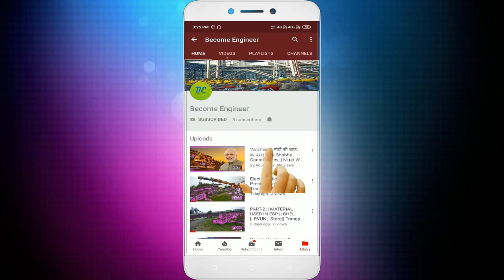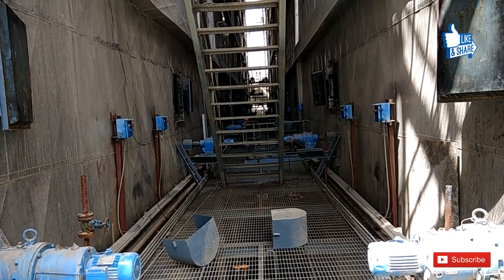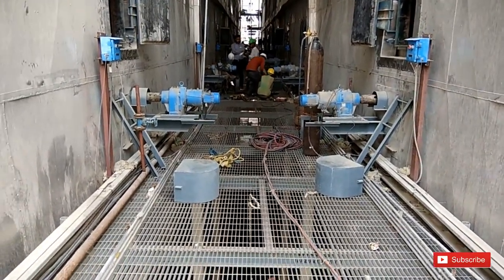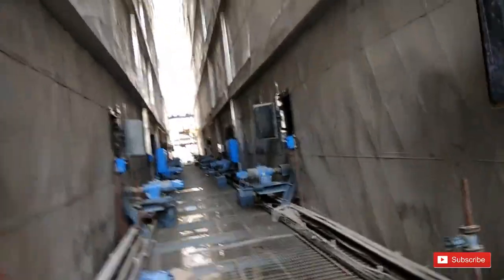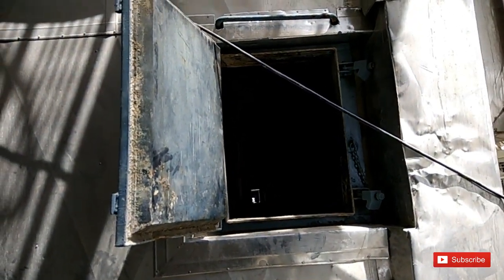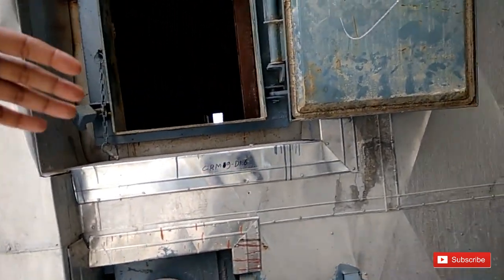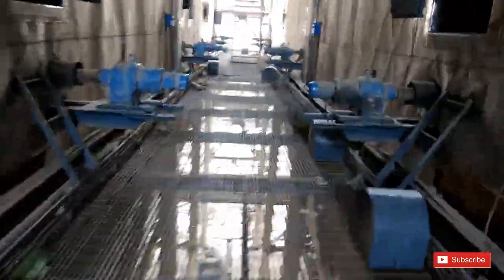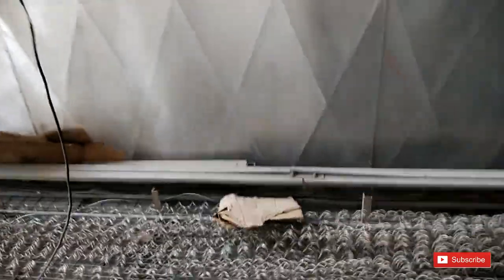Restoration work of ESP | Day -2 | 500 MW | NTPC | Unchahar 🔥 🔥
Iss video me maine esp k bare me bataya h. CRM Motor, ERM Motor, fields, hoppers, fields internals or v bahut kuch dekhne ko milega.

About NTPC**
NTPC is India’s largest power utility with an installed capacity of 68,961.68  MW (including JVs), plans to become a 130 GW company by 2032. Established in 1975, NTPC aims to be the world’s largest and best power major.

NTPC has comprehensive Rehabilitation & Resettlement and CSR policies well integrated with its core business of setting up power projects and generating electricity. The company is committed to generating reliable power at competitive prices in a sustainable manner by optimising the use of multiple energy sources with innovative eco-friendly technologies thereby NTPC is contributing to the economic development of the nation and upliftment of the society.

About NTPC Unchahar**
Feroze Gandhi Unchahar Thermal Power Plant is located at Unchahar in Raebareli district in Indian state of Uttar Pradesh. The power plant is one of the coal based power plants of NTPC Limited. In the year 1992, Uttar Pradesh State Electricity Board (U.P.S.E.B.) transferred Unchahar Thermal Power Station to NTPC Limited against payment overdue and later on renamed it to Feroze Gandhi Unchahar Thermal Power Plant by NTPC Limited

Country - India
Location - Unchahar, Raebareli, U Pradesh
Status - Operational
Commission date - 1988
Operator(s) - NTPC Thermal power station
Primary fuel - Coal based power generation
Units operational - 5
Nameplate capacity - 1550.00 MW

Feroze Gandhi Unchahar Thermal Power Plant has an installed capacity of 1,550 megawatts (2,080,000 hp), inclusive of Fourth Stage, that got operational in April 2017. The First unit was commissioned in November 1988. The coal for the plant is derived from North Karanpura Coalfield. The water source is from Sarda Sahyak Canal.

2017 Boiler explosion**
A massive explosion ripped a boiler at National Thermal Power Limited (NTPC) Unchahar plant in Uttar Pradesh’s Rae Bareli district on Wednesday, 1 November 2017, killing at least 25 people and injuring nearly 100. The casualties have risen to 32 by Friday. Doctors warned the toll was likely to rise as more than a dozen contractual laborers were battling for life with more than 90 percent burn wounds.

In what is one of the worst industrial disasters in eight years (after Jaipur's Indian Oil fire in 2009), local emergency response was overwhelmed with the scale of disaster. Help was sought from neighboring town and cities including Lucknow and Allahabad. Almost all the injured have been transferred to hospitals in state capital, Lucknow for better treatment.

I create this channel to help Engineering student those who are new, On this Channel to help Fresher engineering students to learn about Thermal power plant and mechanical engineering,

* Copyrights
Note - ALL THE IMAGES / PICTURES SHOWN IN THE VIDEO BELONGS TO BE RESPECTED OWNERS AND NOT ME... I AM THE NOT THE OWNER OFF ANY PICTURES SHOWED IN THE VIDEO )

If i have used in this video some Google Data( Images, Music, Clip Art and Short Videos etc.). So I Give the Credit of Respected Owners and thank you so much for providing the data.